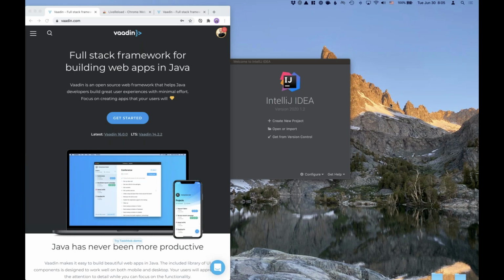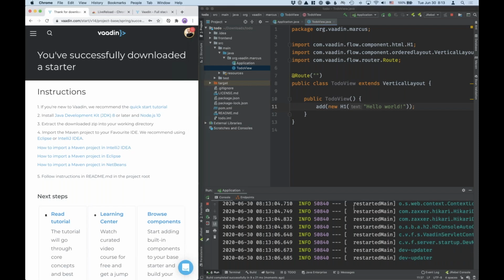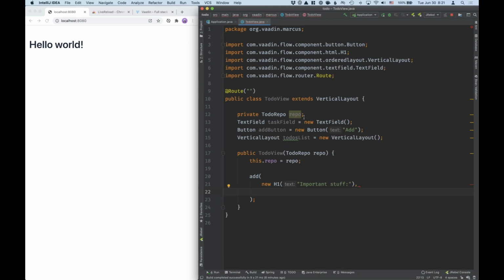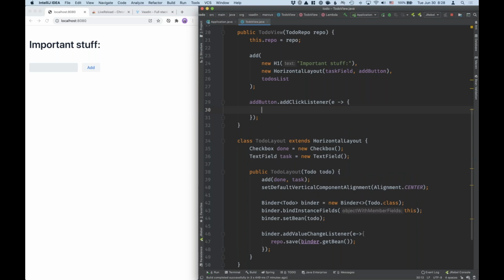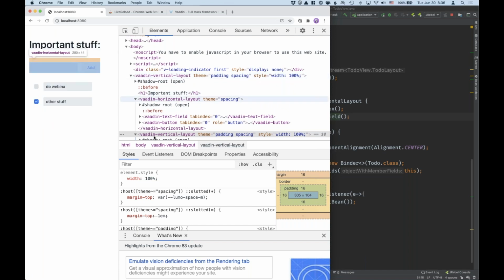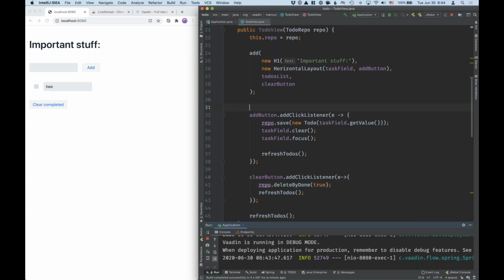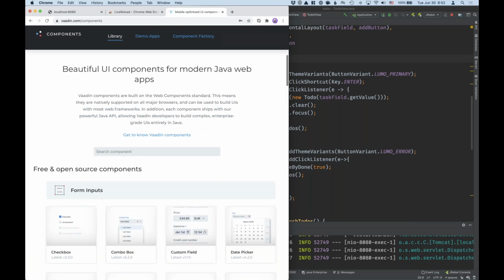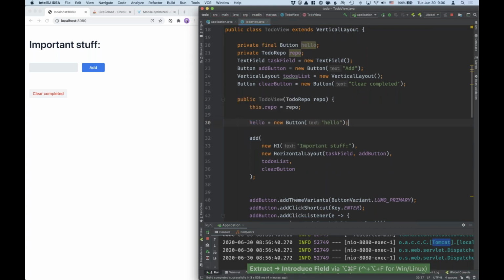Productive Web Development in Java with IntelliJ IDEA, Spring Boot, and Vaadin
In this webinar, we cover tips and tricks to help you become a more productive web app developer. We build a small web app using Vaadin's Java API and Spring Boot. We show you how to set up IntelliJ IDEA to automatically reload your app and browser as you develop and cover our favorite shortcuts and hacks for productive and enjoyable web app development in Java.

Contents:
00:00 - Intro
2:40 - Getting started
6:19 - Creating a view
9:40 - The back end
13:37 - Wiring the back end in to the view
14:48 - Adding more view elements
18:55 - Creating a new component bound to a bean
30:00 - Questions
37:08 - Removing elements from the page
42:06 - Setting the UI theme
43:54 - Where to find more info
45:58 - Questions

Marcus Hellberg leads the developer community team at Vaadin. He likes helping developers learn modern web technologies. He spends much of his time creating online learning content and speaking with developers at events.

Category: webinar